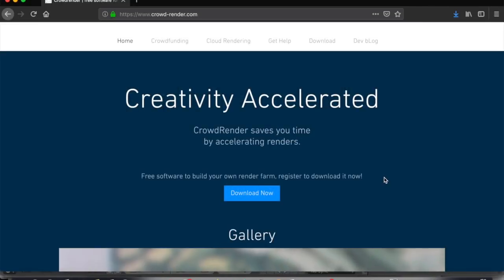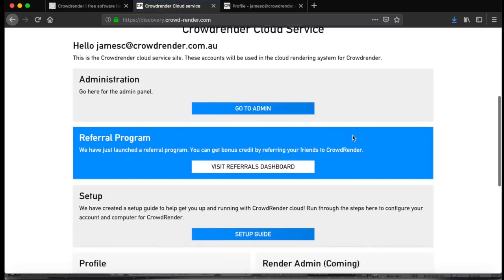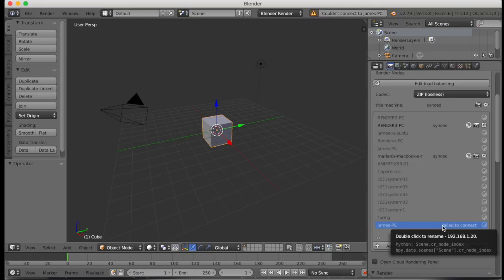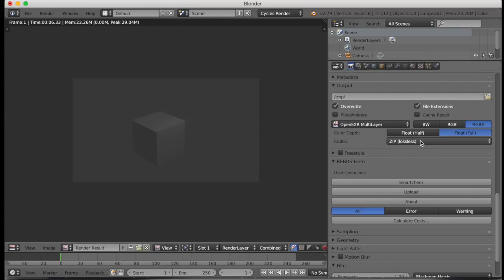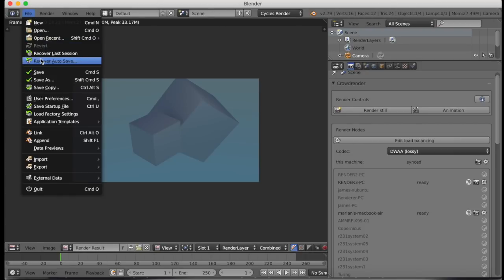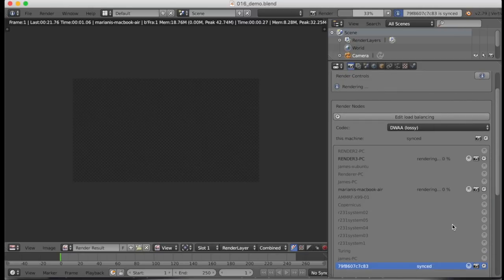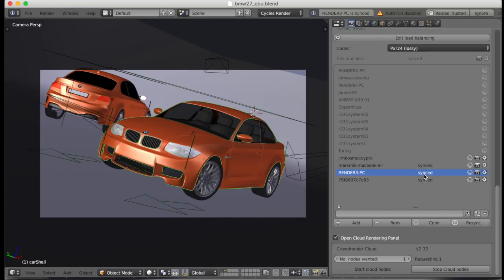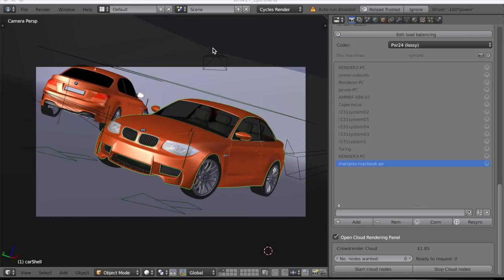New version of crowdrender 0.1.6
In this video we demo the latest version of crowdrender and show how to install and use it to accelerate rendering animation sequences and still images. You can download Crowdrender and find documentation

Crowdrender is software to build your own render farm using your own computers. It works on mac, windows and linux. The current version supports the official 2.79b releases and 2.79 daily builds of blender. Support for blender 2.8 is in development and ready to release when Blender 2.8 beta drops, not too sure when that is though ;P

Rendering is accelerated by using tile splitting or bucket rendering, this is where a single image is broken up into smaller tiles, each of which is rendered on one of many computers that are connected using the Crowdrender system.

The system has been designed to be as easy as possible to setup and can use CPU or GPUs to render with the blender cycles rendering engine.